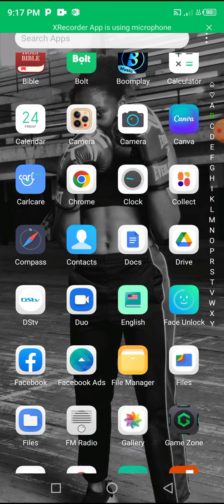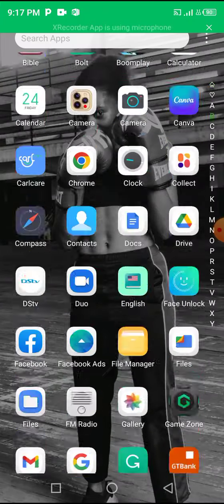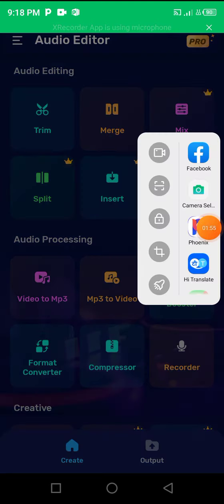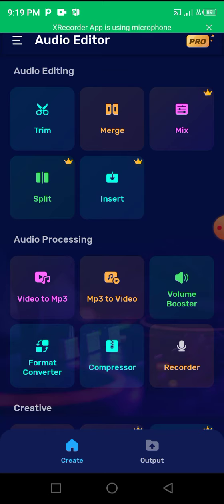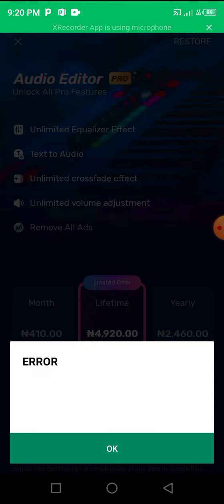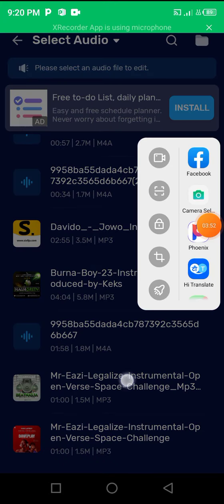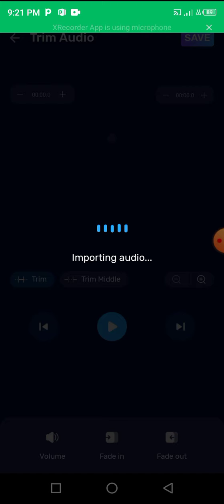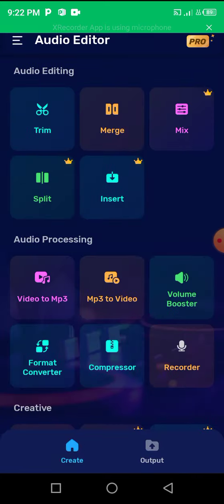Check Out This Awesome Audio Editor | FREE to Use!!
This video shows you how to edit audio with your mobile phone.

Check Out the Awesome Audio Editor | FREE to Use!!